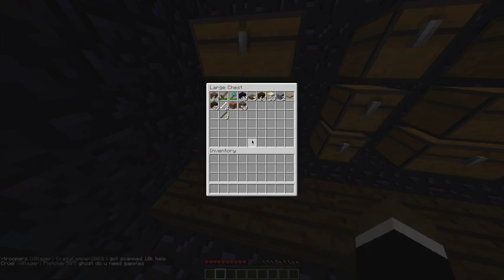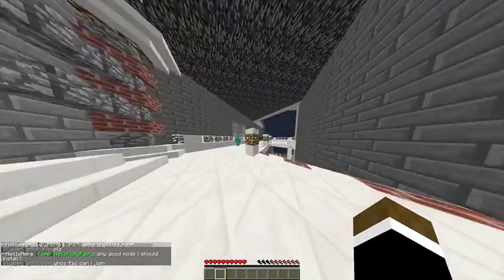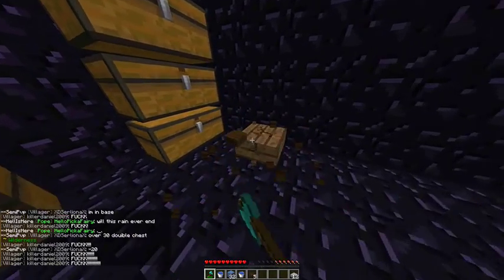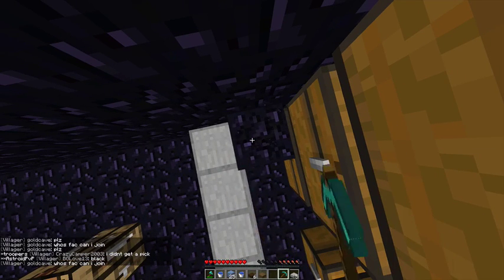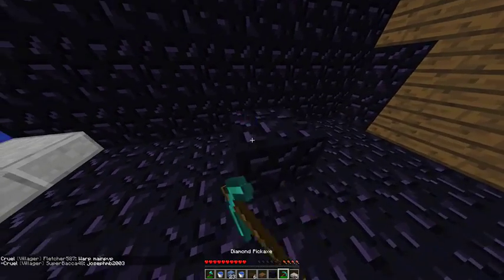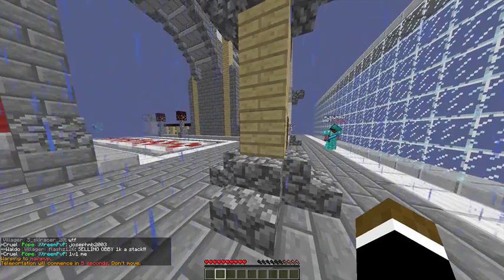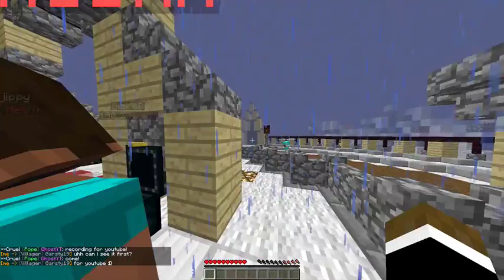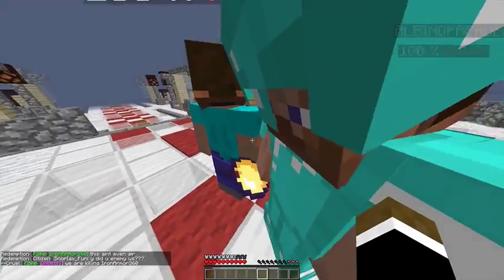factions (episode 2) My new crib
SERVER(IP): pvp.thearchon.net
Op white if u wanna play with me :P